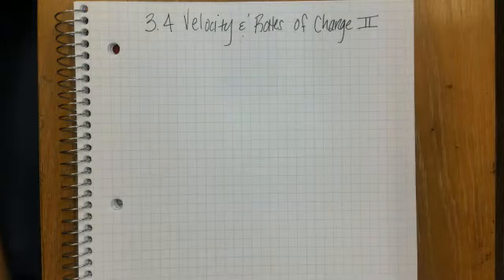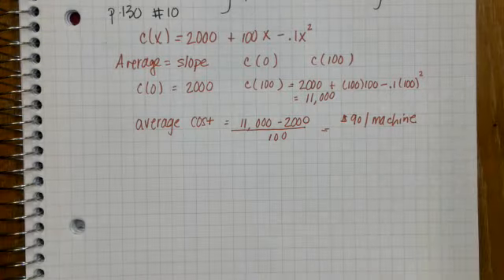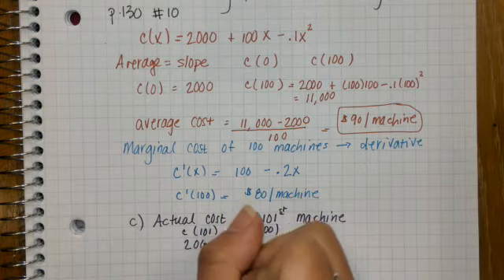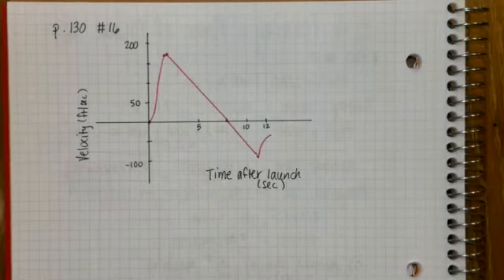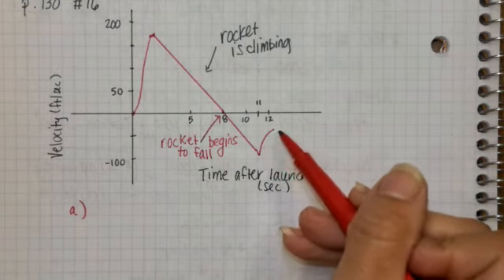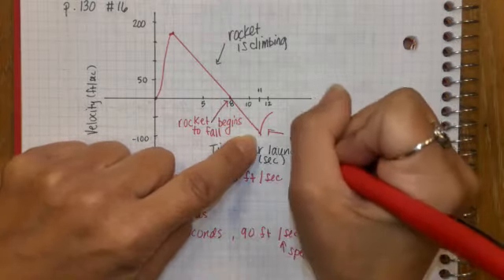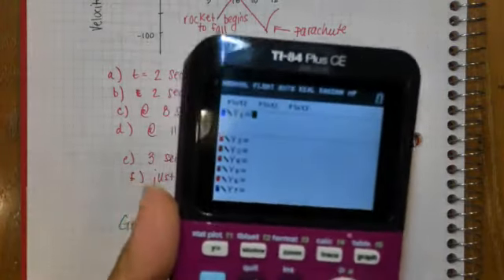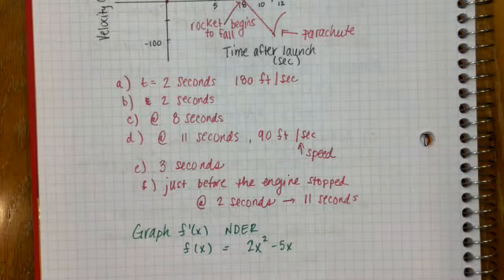3.4 Velocity and Other Rates of Change II